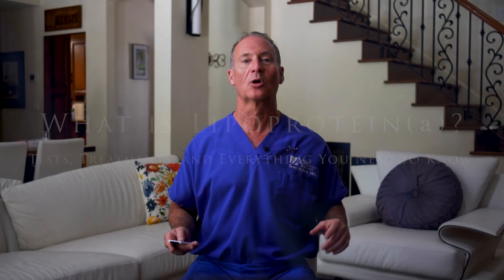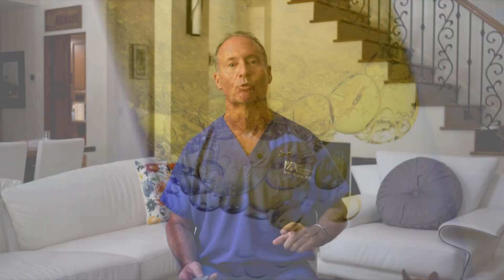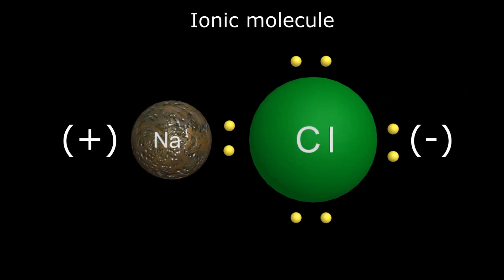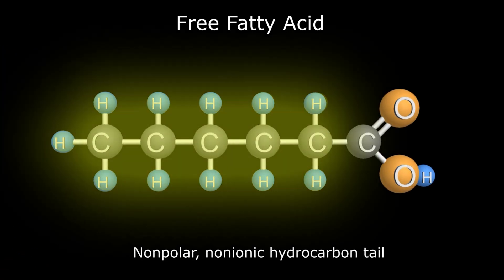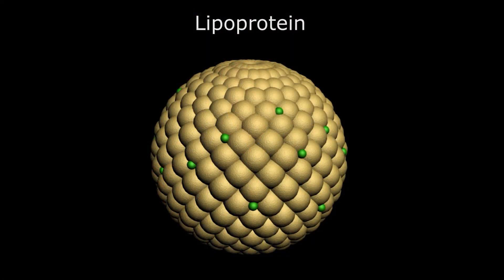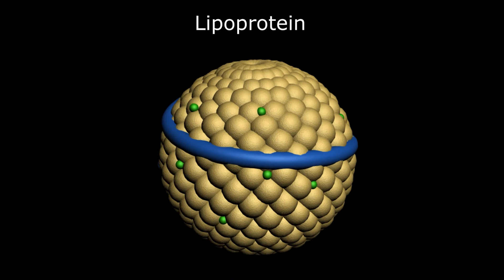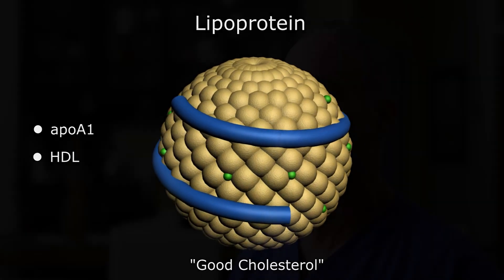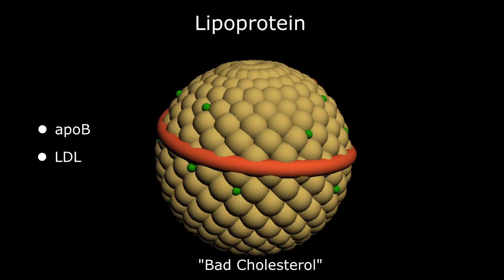What is Lipoprotein(a)? Risks, tests and potential future therapies.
Everything You Need to Know About LIPOPROTEIN(a) - A Key Biomarker for HEART HEALTH

Are you concerned about your CARDIOVASCULAR HEALTH and looking to understand the role of LIPOPROTEIN(a)? In this COMPREHENSIVE VIDEO, we explore everything you need to know about this CRUCIAL BIOMARKER, its impact on HEART DISEASE RISK, and what you can do to maintain optimal HEART HEALTH.

WHAT IS LIPOPROTEIN(a)?
LIPOPROTEIN(a), also known as Lp(a), is a specialized type of LIPOPROTEIN often overlooked in standard CHOLESTEROL TESTING. It is unique in its structure and potential to significantly elevate the risk of ATHEROSCLEROSIS, STROKE, and other cardiovascular conditions. Learn how it differs from commonly known lipoproteins like LDL (Bad Cholesterol) and HDL (Good Cholesterol), and why monitoring Lp(a) levels is vital for a complete picture of your heart health.

WHAT THIS VIDEO COVERS:

1. THE ROLE OF LIPOPROTEIN(a) IN HEART DISEASE RISK:
   Understand how elevated levels of Lp(a) contribute to the formation of PLAQUE IN ARTERIES and increase the likelihood of serious cardiovascular events.

2. HOW TO TEST FOR LIPOPROTEIN(a) LEVELS:
   Discover the simple and effective tests available to measure your Lp(a) levels. Learn why these tests are essential even if your other cholesterol levels appear normal.

3. CURRENT TREATMENT OPTIONS:
   Explore the latest advancements in MEDICATIONS, such as PCSK9 inhibitors, designed to lower Lp(a) levels. Understand the role of DIETARY CHANGES, EXERCISE, and other lifestyle modifications in managing elevated Lp(a).

4. EXPERT TIPS FOR HEART HEALTH:
   Get actionable advice on how to protect your cardiovascular health, including practical WELLNESS TIPS and insights into reducing your overall heart disease risk.

This video is perfect for anyone wanting to deepen their understanding of HEART DISEASE PREVENTION, whether you're actively managing your cardiovascular health, looking to educate yourself about potential risk factors, or supporting a loved one.

WHY IS THIS TOPIC IMPORTANT?
Research shows that up to 1 IN 5 PEOPLE worldwide may have elevated LIPOPROTEIN(a) levels, making it a significant yet under-recognized risk factor for CARDIOVASCULAR DISEASE. By understanding Lp(a), you can take proactive steps to safeguard your health and reduce your long-term risk.

KEY TAKEAWAYS:
- What is LIPOPROTEIN(a) and why it matters.
- The link between Lp(a) and HEART ATTACK, STROKE, and other cardiovascular conditions.
- The best ways to test for Lp(a) and interpret your results.
- Science-backed strategies to manage Lp(a) through DIET, EXERCISE, and INNOVATIVE TREATMENTS.

Don’t miss out on this opportunity to empower yourself with knowledge about your heart health.

WATCH NOW and take the first step toward a healthier future.